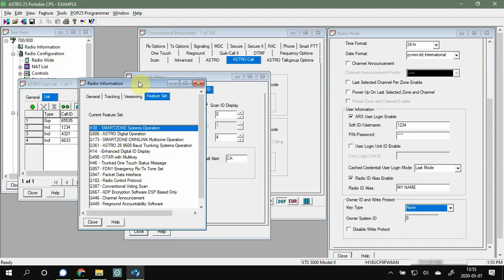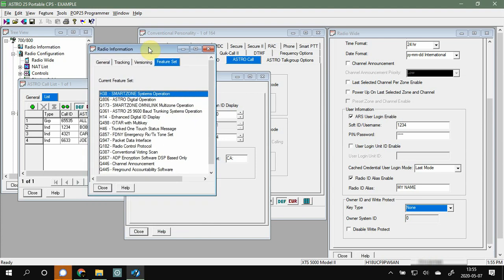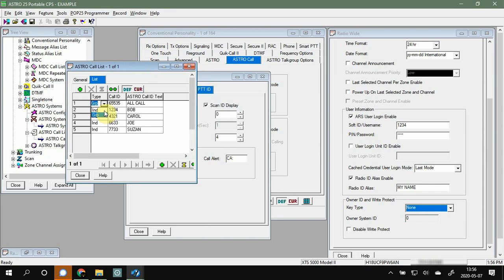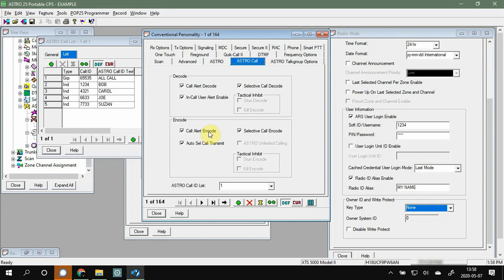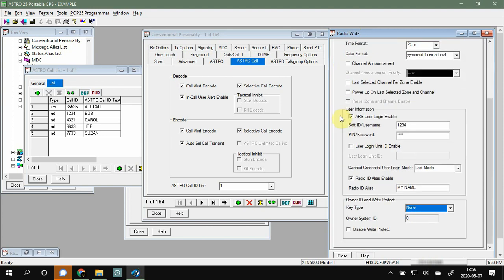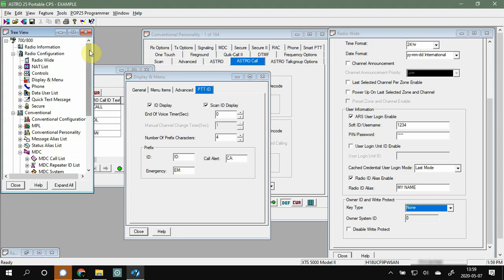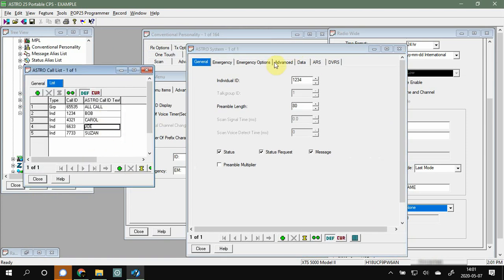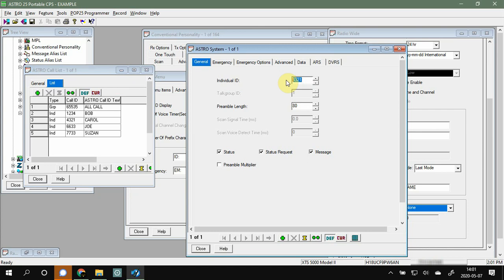Enhanced Digital ID Display - Astro25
Here is a rundown on how to get the enhanced digital ID display working on your Astro25 radio! You will need to have H14 Enhanced Digital ID Display in your flashcode to get this all to work "properly."

This is for the Astro25 series of radios, such as Motorola XTS5000, XTL5000, even the XTL2500 and so on. This really won't work for an XTS3000, but there are ways around that - saved for another video.

Here's how to get this going:

1. Fire up your CPS & open your radio's codeplug

2. Open the ASTRO Call list and add some other radios like your buddies numbers
2.1 There are 2 types: Groups & Individual: Individual is what you will use for specific radios that your friends have
2.2 This is especially important for Model II radios as you can only select from your list, you cannot free-key in a radio number
2.3 Group Call ID 65535 is an ALL CALL number, so everyone will get it if they are on the channel

3. Under your Conventional Personality, open the ASTRO Call tab, and check all the boxes for Decode and Encode, then select your call ist
3.1 With the Decode stuff checked, your radio will decode the info from other radios, even if they are not in your call list (provided the TX radio has this set up)

4. Under the Radio Wide window, pop over to the General tab and near the bottom, do this:
4.1 Check the Radio ID Alias Enable & enter an Alias (Name), for example, X311Spartan - This will be sent when you TX, and show instead of a number
4.2 The call list will override what you set - so if your alias is Bob1212, but your friend has Dude in his call list with ID 1212, his call list will show, not your Alias

5. Open the Display Menu, hit up the PTT ID tab, and check both boxes for ID Display and Scan ID Display
5.1 End of Voice Timer is how many seconds the ID remains on the screen after the transmission ends... Nothing more
5.2 The Number of Prefix Characters (I use 4) sets the space allocated on the screen for prefix such as ID: etc.

6. Make sure everyone involved in this has their ID number set in the ASTRO System - check the General Tab on each radio. Your Individual ID is what goes in the call list. You do NOT need to add your own ID to the call list...
6.1 Each radio needs it's own unique ID - don't duplicate numbers!

7. With all this set, save your codeplug and send it to the radio

8. Profit!